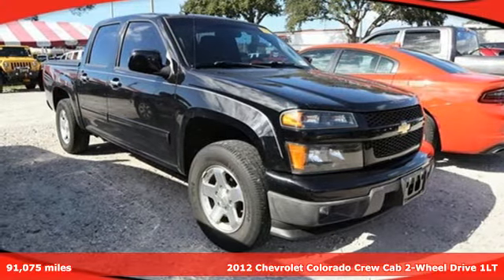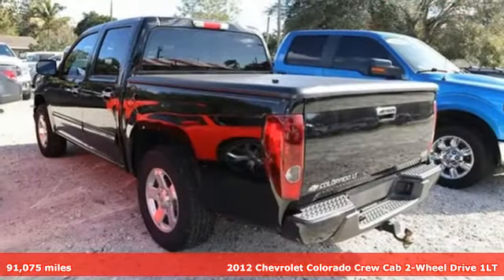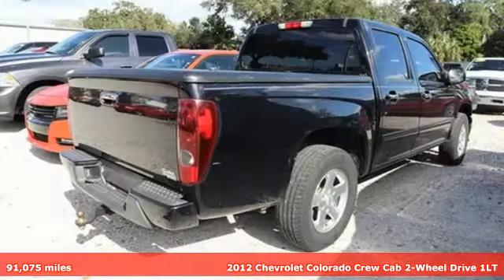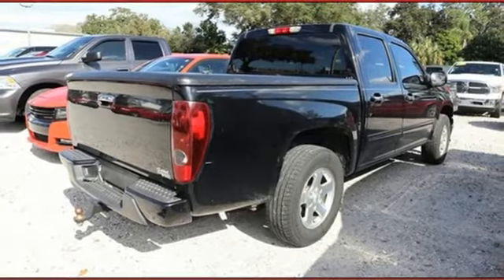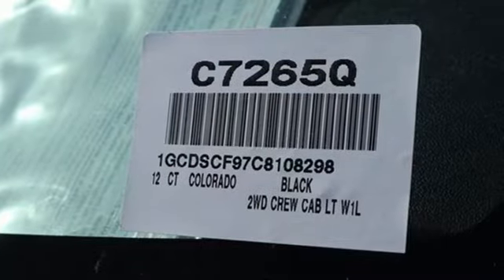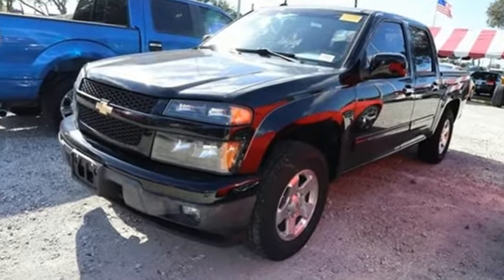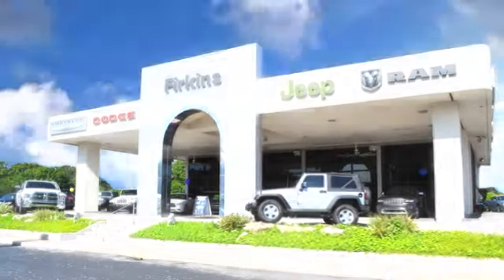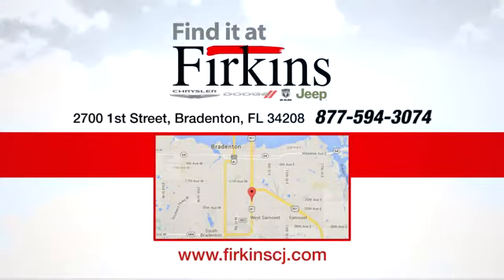Used 2012 Chevrolet Colorado Brandenton FL Sarasota, FL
Year: 2012
Make: Chevrolet
Model: Colorado
Trim: 1LT
Engine: 2.9L 4-Cylinder SFI DOHC
Transmission: 4-Speed Automatic with Overdrive
Color: Black
Interior: Ebony
Mileage: 91075
Stock #: C7265Q
VIN: 1GCDSCF97C8108298
Clean CARFAX. Black 2012 Chevrolet Colorado 1LT RWD 4-Speed Automatic with Overdrive 2.9L 4-Cylinder SFI DOHC **LOCAL TRADE**, **CLEAN CARFAX**.brbrRecent Arrival!brbrbrPrice does not include dealer fee of $687.00.brbrReviews:brbr * If your pickup's capabilities are more important to you than its fancy styling or cushy interior, the 2012 Chevrolet Colorado is a truck that should be in your driveway. Those worried about the cost associated with driving a pickup will appreciate the base model's impressive fuel economy and surprisingly strong 4-cylinder engine. Source: KBB.combr * Affordable; strong V8 performance; wide variety of configurations. Source: Edmunds

Address:
2700 1st Street